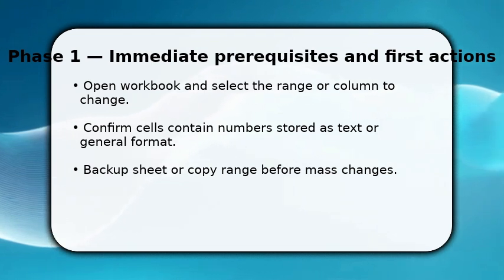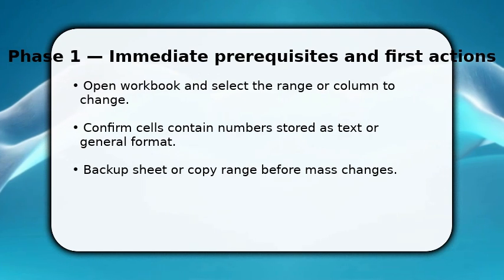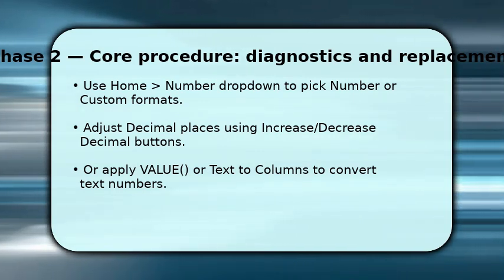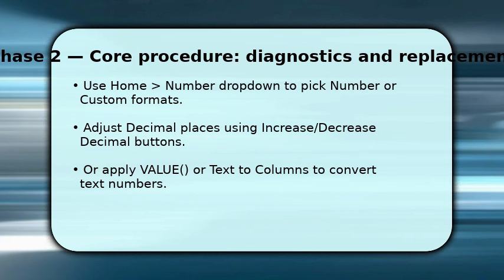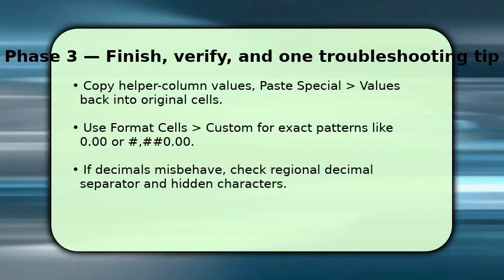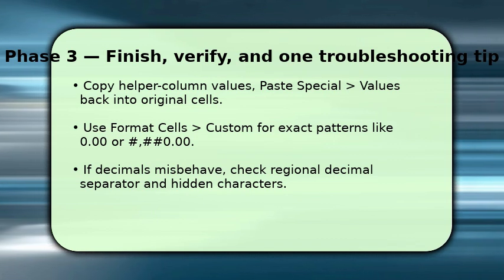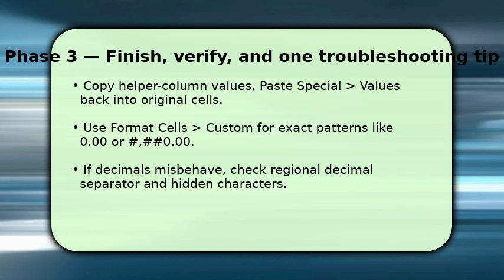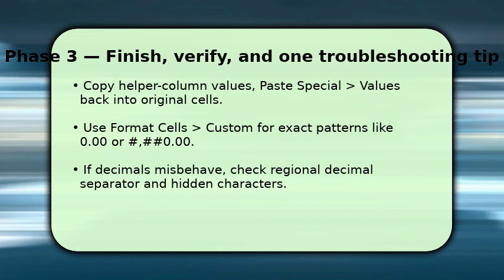How to Change Number to Decimal in Excel - Step by Step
How to Change Number to Decimal in Excel - Step by Step | 🔒 Surfshark VPN Deal — Stay private and secure. $1.99/mo + 3 Months Free ▸

Master the art of converting numbers to decimals in Excel through a clear, step-bythy guide. This video will walk you through each stage with practical examples and shortcut tips for efficiency.

convert number to decimal, Excel tutorial, decimal conversion steps, excel functions, number formatting in excel, how to change numbers to decimals, step-by-step Excel guide